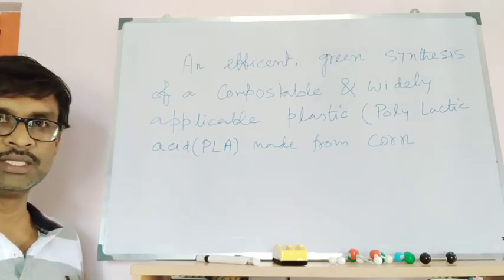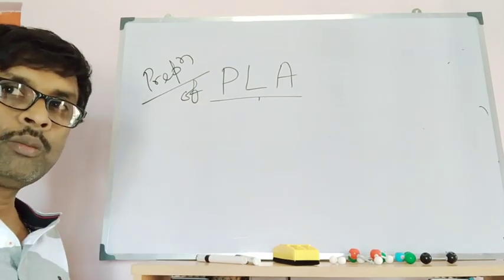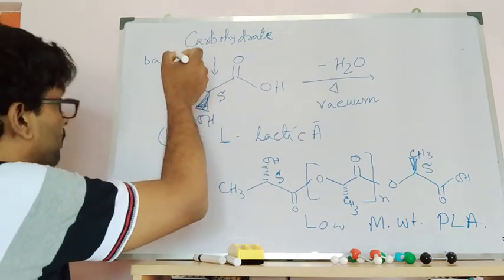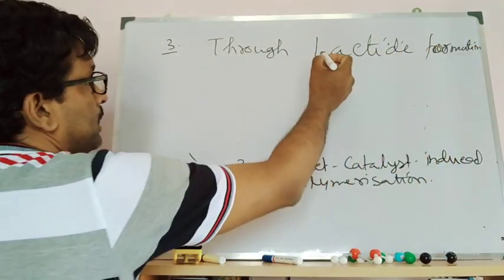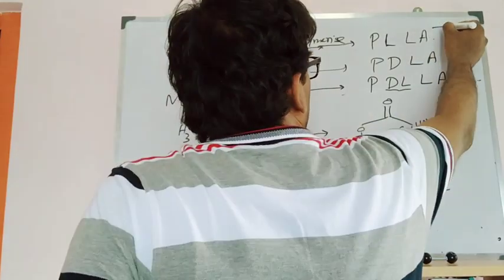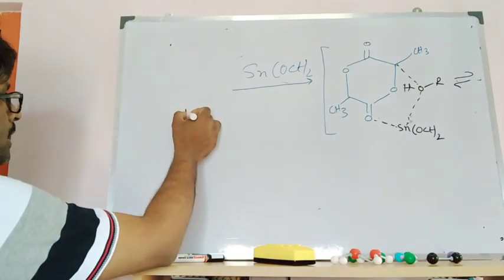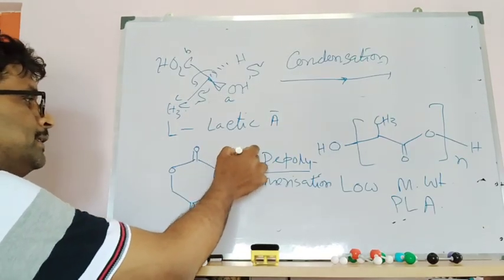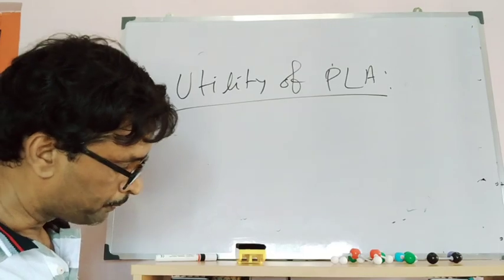Poly Lactic Acid - A Biodegradable Polymers (Green Chemistry) L. C. Pati